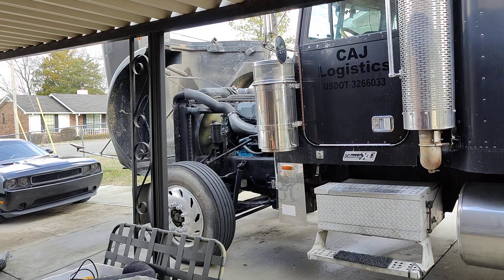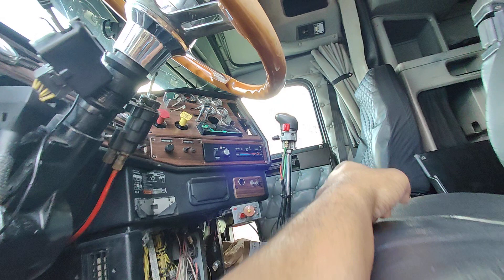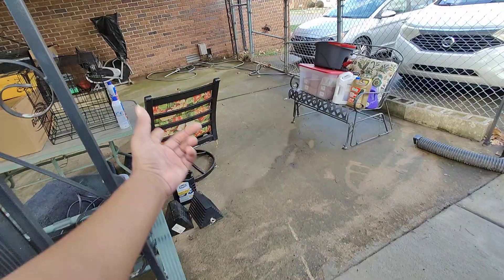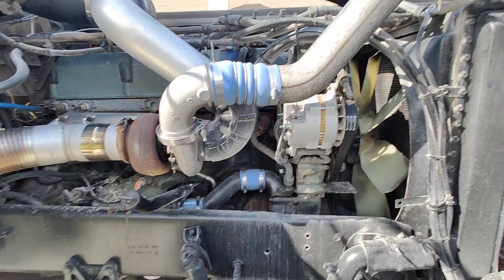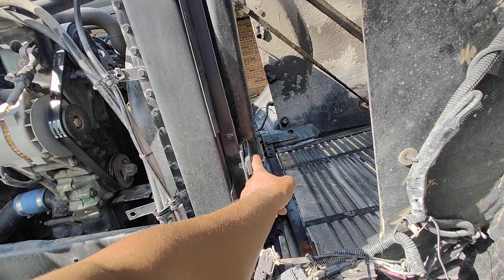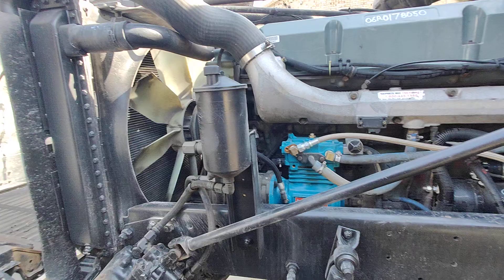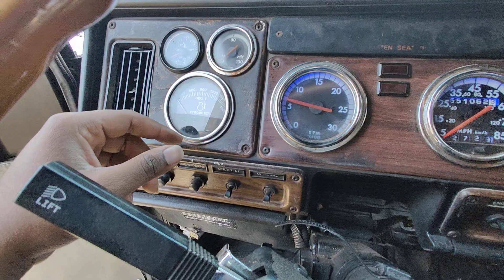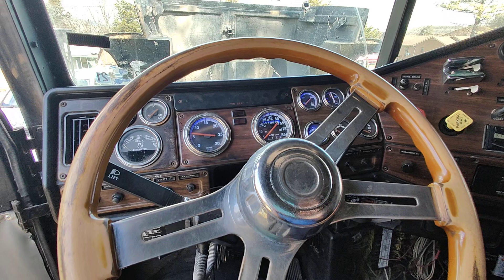12.7 Detroit 600-650hp Freightliner Classic XL 171702 Turbo